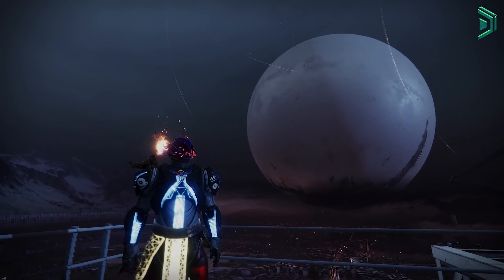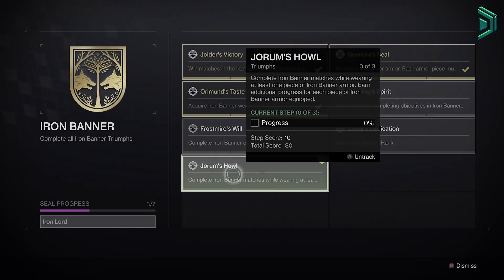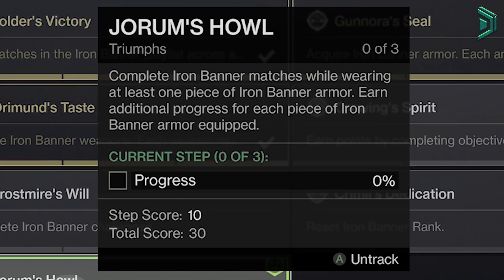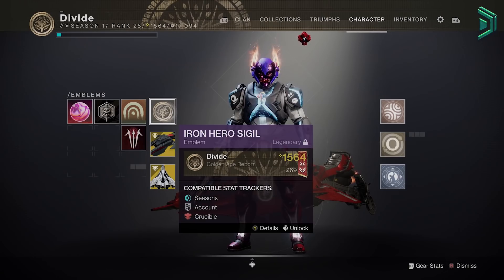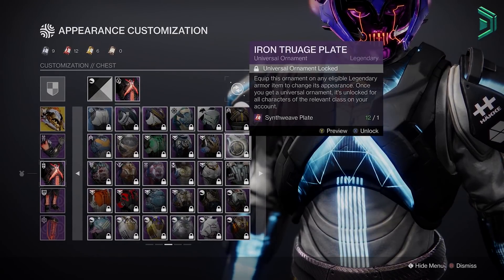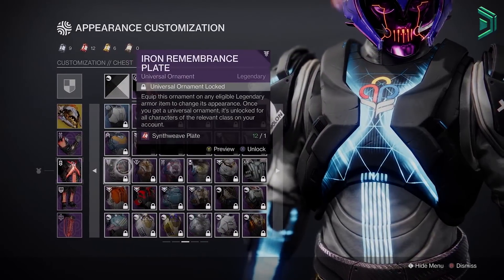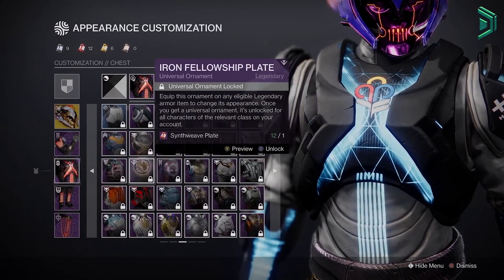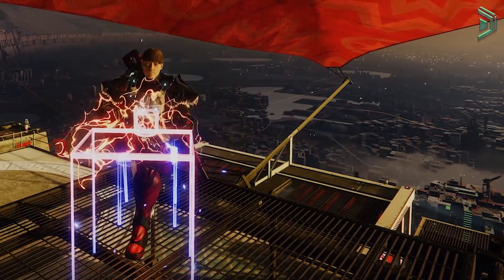PSA: Do This BEFORE Playing This Week... (DO THIS FIRST)